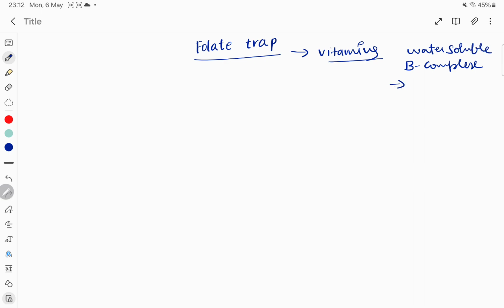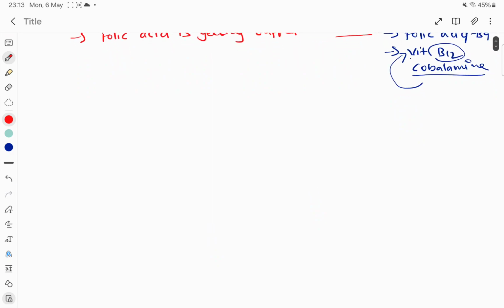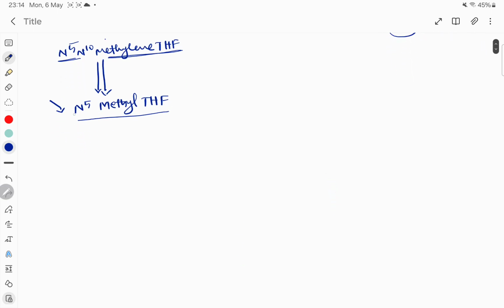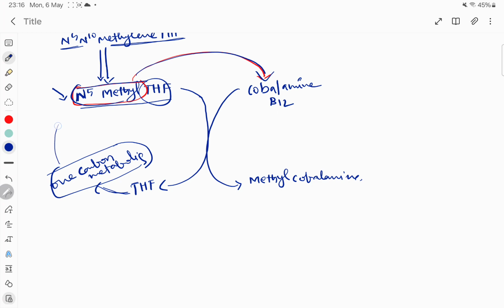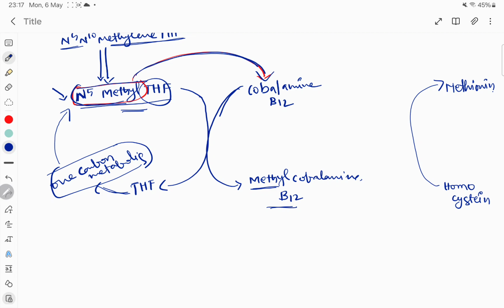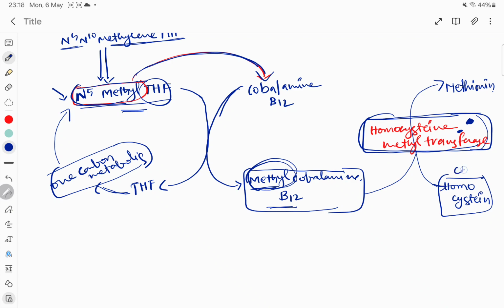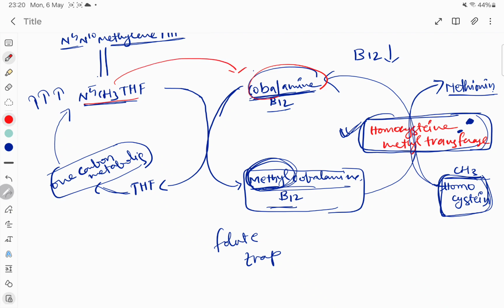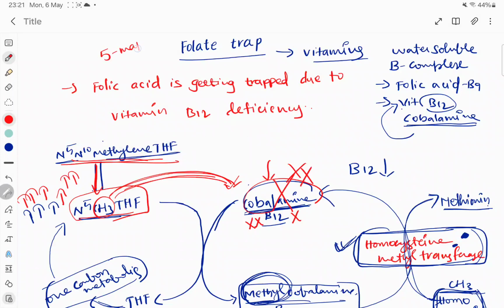Simplified Folate trap (saq) MBBS univ exam.